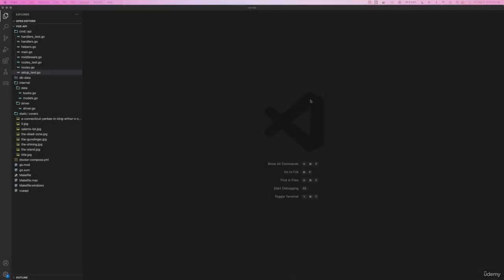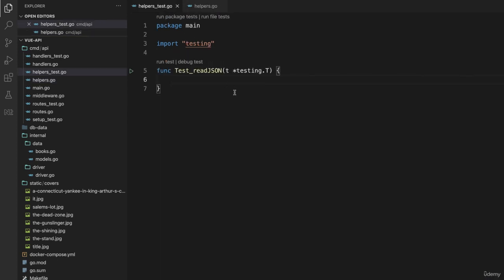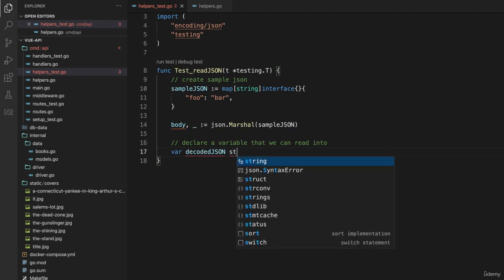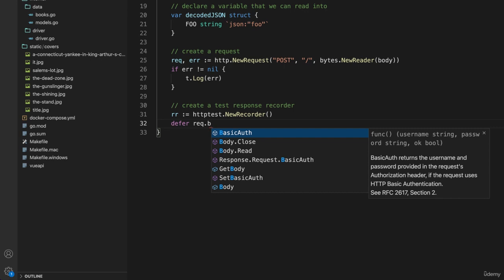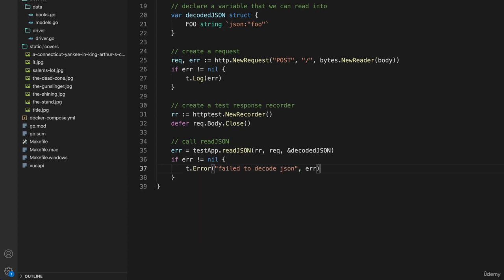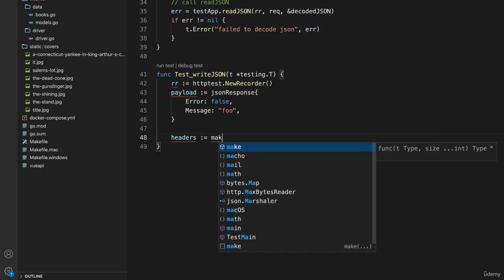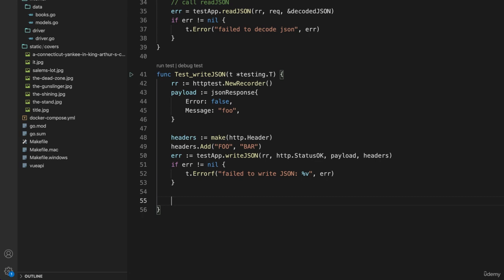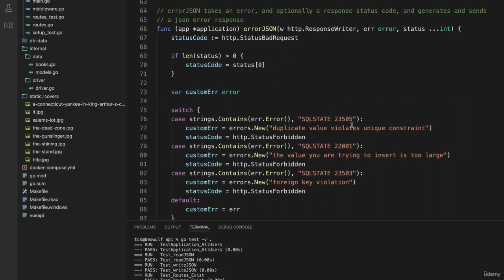10 4 Testing readJSON and writeJSON